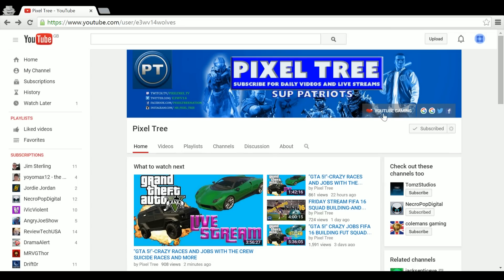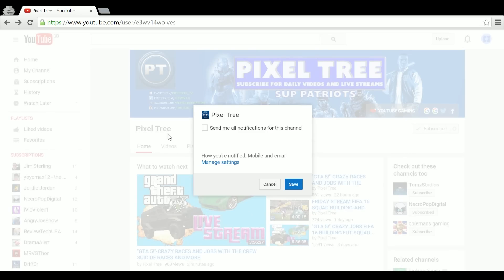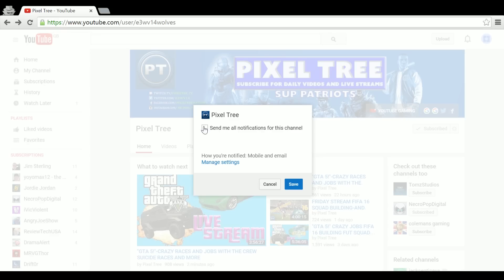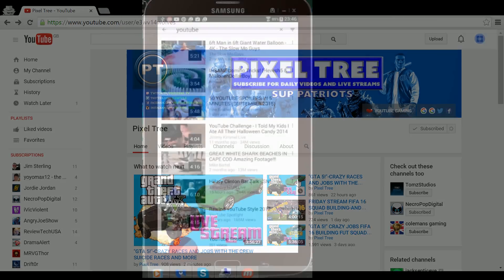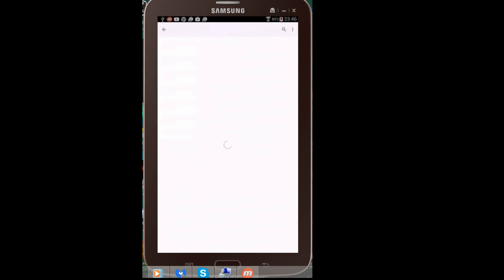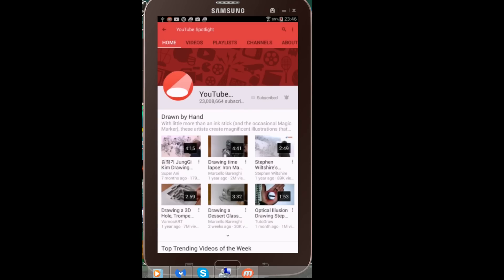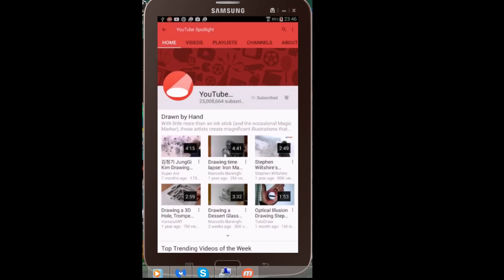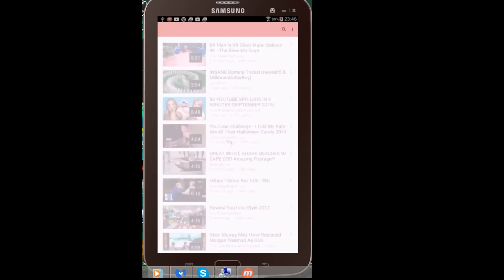Never Miss A Youtube Video Again Turning on Youtube Notifications(Desktop & Mobile)